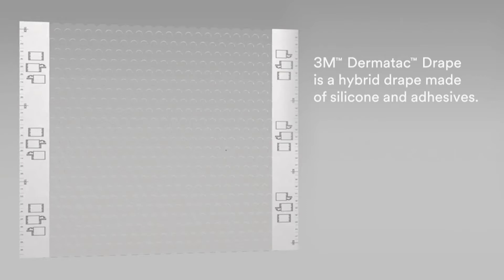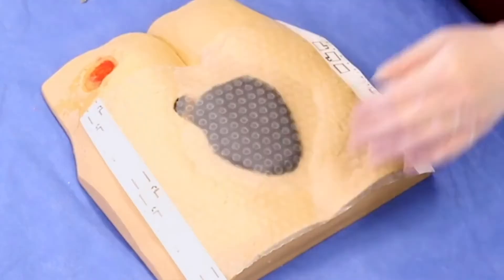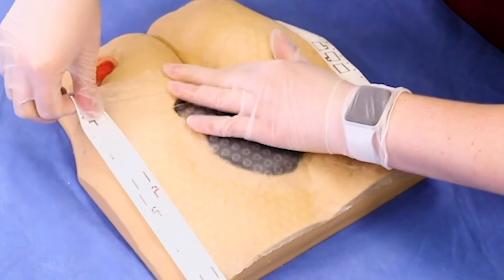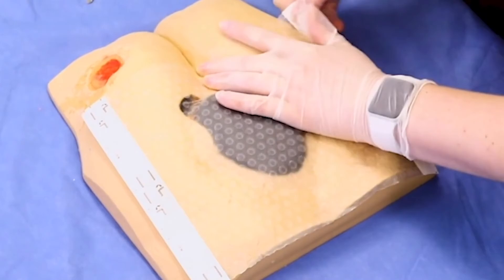Dr. Napolitano, Dr. Desvigne & Marcus Speyrer on 3M™ Dermatac™ Drape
Are you curious about Dermatac Drape?  Listen to US peers discuss their initial experience with 3M™ Dermatac™ Drape, the hybrid silicone-acrylic drape for use with NPWT. Skin-friendly for patients, easy to apply for clinicans and stays in place between dressing changes. To learn more about Dermatac Drape for use in acute settings, please visit engage.3m.com/daretocompare. To learn more about Dermatac Drape for use in post-acute settings, please visit engage.3m.com/elevateyourdrape. This video is intended for clinicians.